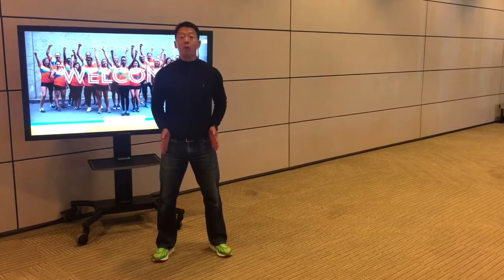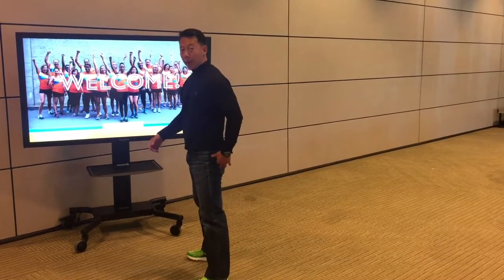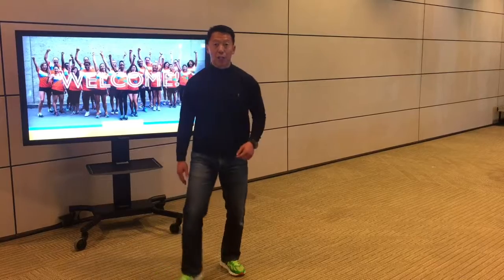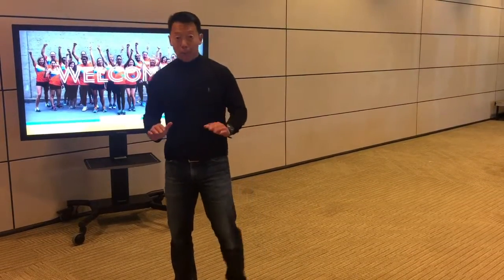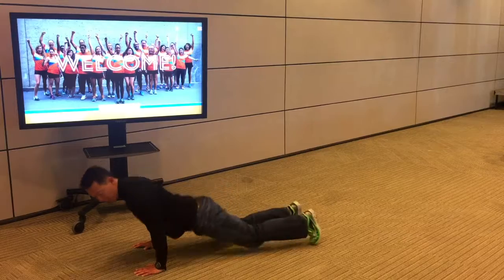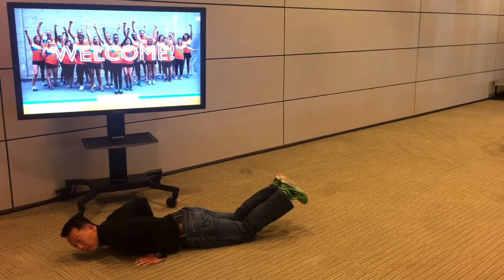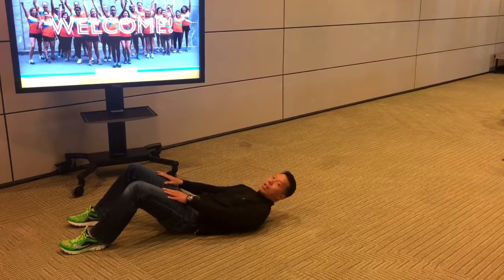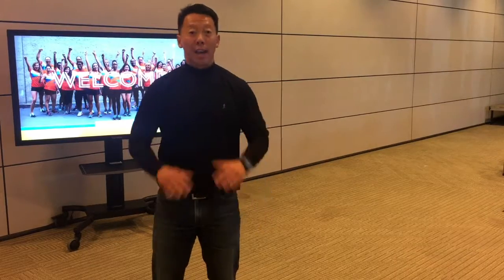TWV: Strength Building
Learn how to increase your strength to improve your running.

WorldVison6K.ca